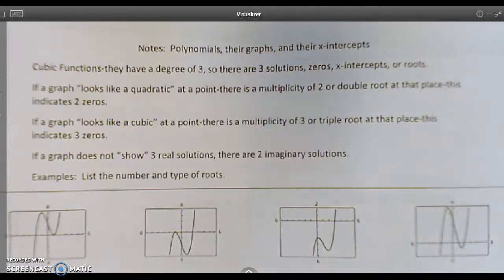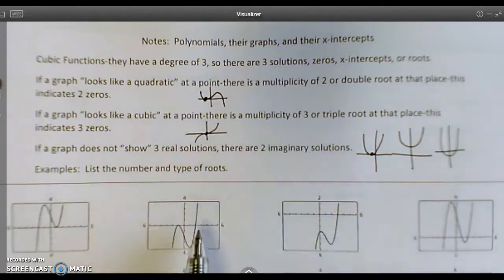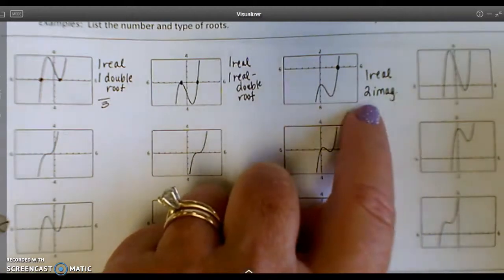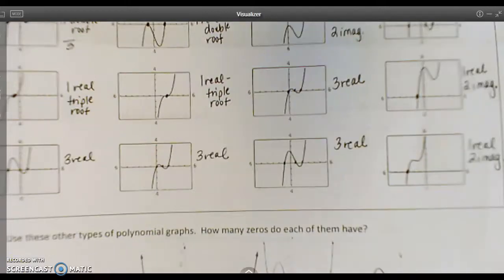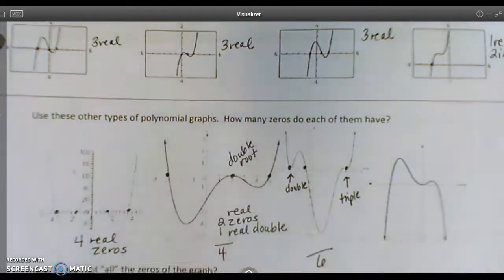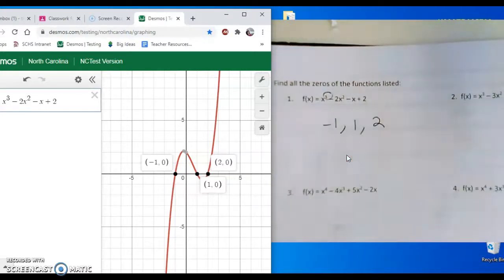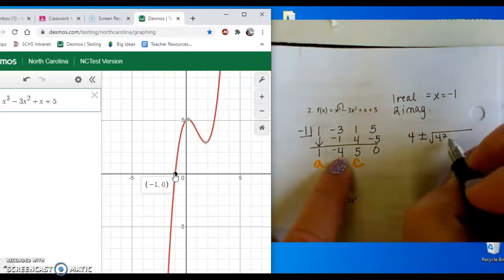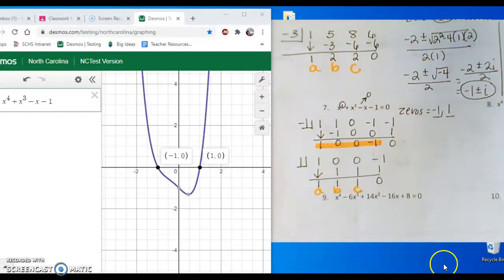Finding all the zeros of polynomials